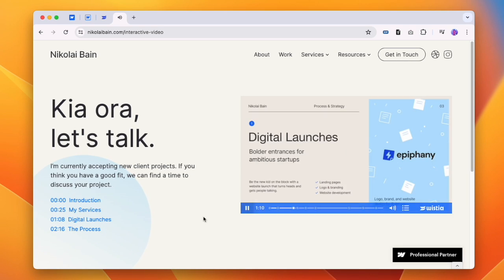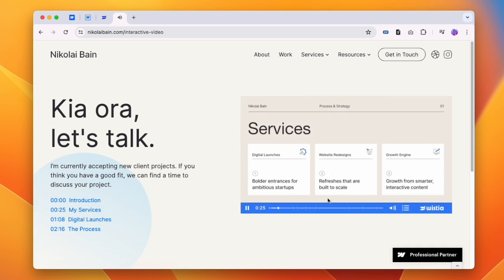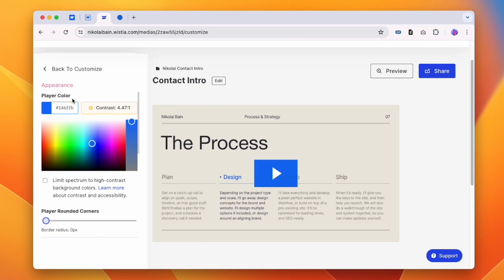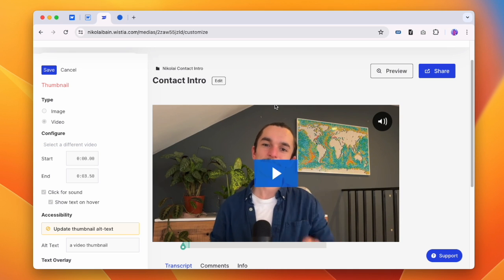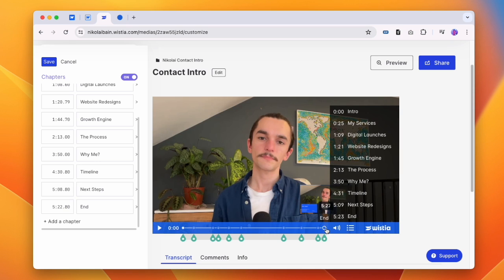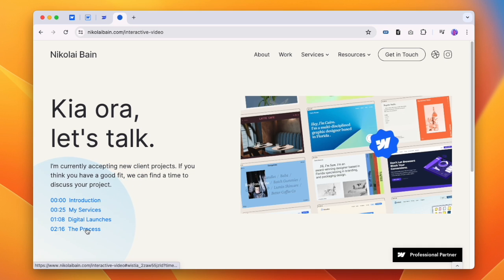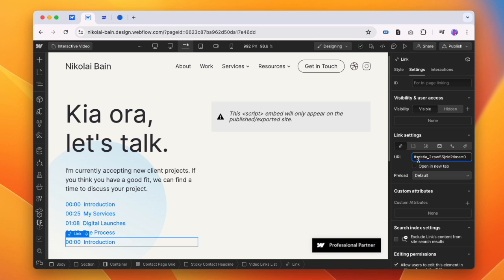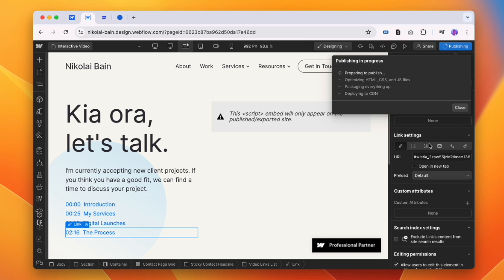Adding Highly Interactive Videos on a Webflow Website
Today we're looking at highly interactive videos and how you can add them to your website. Also I was in The Hobbit.

Timestamps
00:00 Intro
1:25 Creating your video
2:00 Customising the video
3:14 Adding chapters
4:34 Adding in-line links for the chapters